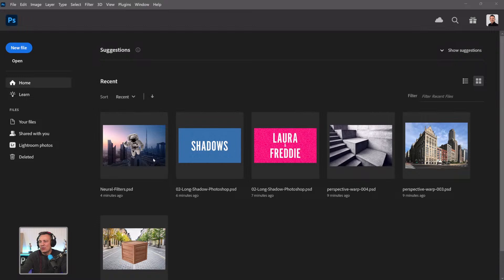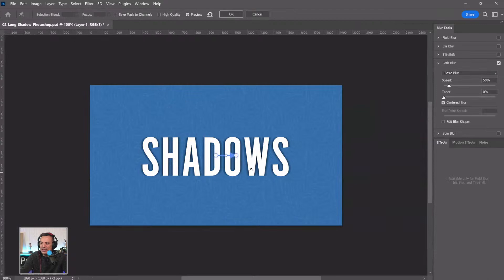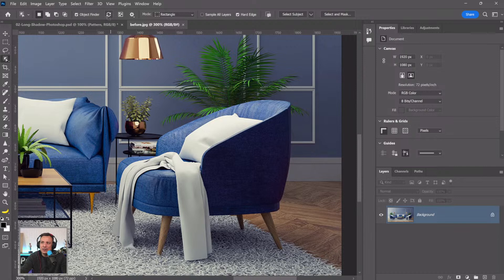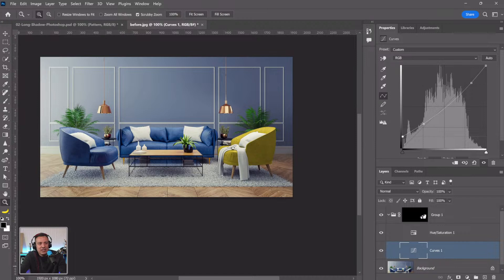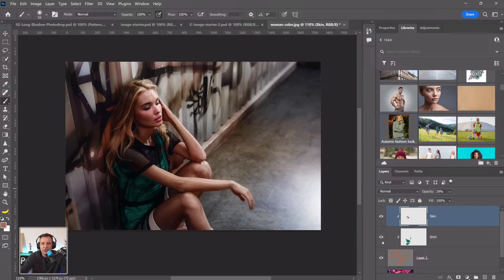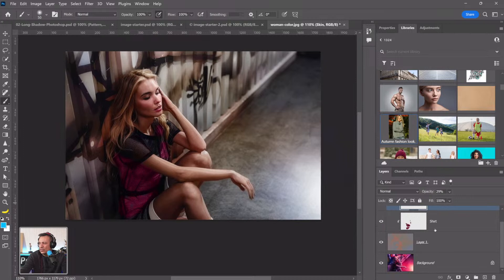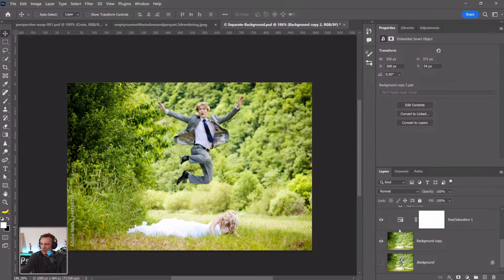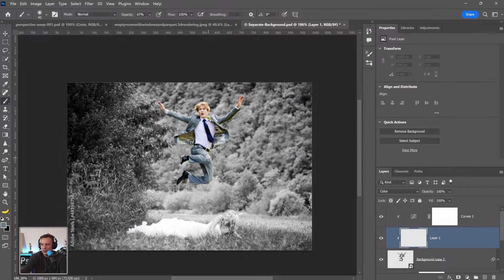Hidden Tricks for Composites | Adobe Photoshop Bootcamp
Ever wondered how the pros create such mesmerizing visuals in Photoshop? In this stream, Jesus Ramirez from @PhotoshopTrainingChannel will share the secrets behind the effects that industry experts use to captivate their audiences. These are the techniques that set industry pros apart from the rest. Get ready to dive into a world of advanced techniques, insider tips, and game-changing insights that will transform your creative process. Elevate your Photoshop skills and make your artwork truly shine.

Join your host each morning at 9am PT for our special Photoshop Bootcamp! Get your questions answered, see what the community is creating and get feedback on your work!

Host Jesús Ramirez is a San Francisco Bay Area Graphic Designer and the founder of the Photoshop Training Channel on YouTube

00:00 Start
03:00 Fill with foreground and background color
04:30 Path blur
07:42 Changing object color
19:40 Colorize
24:40 Masking Colorize
29:02 Perspective warp
34:04 Applying texture in perspective
41:15 Changing perspective of a room
43:02 Render flame
45:40 Smoke brush
47:42 Separating the foreground and background
50:40 Puppet warp
53:25 Sky replacement